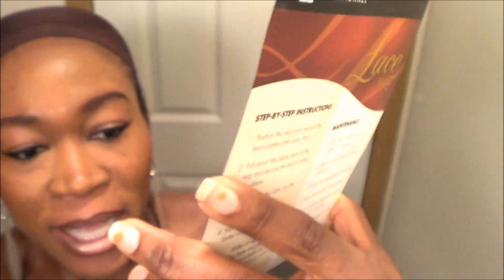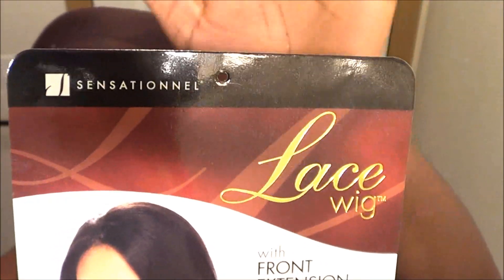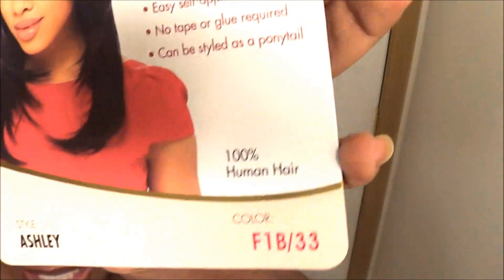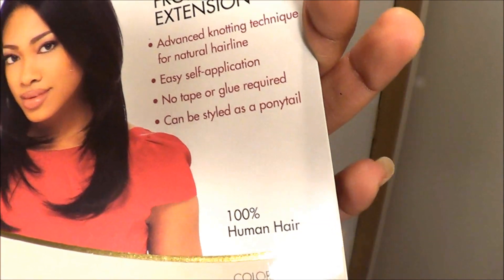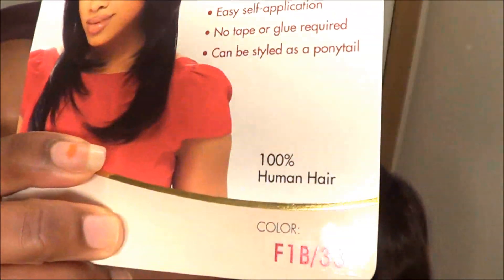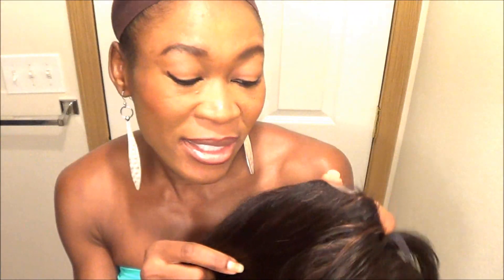Sensationnel Ashley lace Front Wig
Wig Review: Sensationnel Ashley lace Front Wig.
Ashley Lace front Wig by Sensationnel
To me, this sensationnel ashley wig is a nice Everyday wig, or a work wig. I bought it online and I got it in Color Ib/33. This is a layered straight wig.

  Product Name :  SENSATIONNEL 100% HUMAN HAIR LACE FRONT WIG ASHLEY
 Category :  100% HUMAN HAIR LACE FRONT WIG
 Brand :  SENSATIONNEL 100% HUMAN HAIR LACE FRONT WIG
 Material :  100% HUMAN HAIR
 Length :  Medium length
 Style :  LAYERED CUT style
Comb Location: 3 combs in front and one in back
Adjustable Strap: Yes
LACE WIG WITH FRONT EXTENSTION 100% Human Hair
-Advanced Knotting Technique For Natural Hair Line
-Easy Self-Application
-No Tape or Glue Required
-Can Be Styled As A Ponytail

Step-By-Step Instructions
1. Position the wig and secure the front combs onto your hair.
2. Pull down the back part of the wig and secure the back comb into place.
3. Starting from the side, cut the excess lace off.
4. Makeup may be applied for better coverage.

Maintenance
1. Fill a basin with cool or lukewarm water.
2. Add a small amount of mild shampoo.
3. Swish the wig gently in the basin.
4. Rinse thoroughly in cool water.
5. Using a towel, lightly blot excess water and let drip dry.

-DO NOT brush, blow dry, or heat style while wet.

Description:
This Sensationnel Human Hair lace wig is called Ashley. Ashley is made up of 100% human hair. This lace front wig is long and layered cut and can be worn into a ponytail with the natural hairline that is on the wig.This wig comes in 10 different shades of hair color that customers can choose from to match their natural hair color.